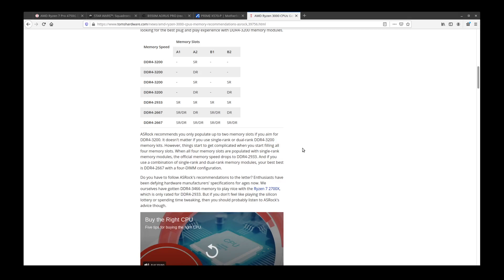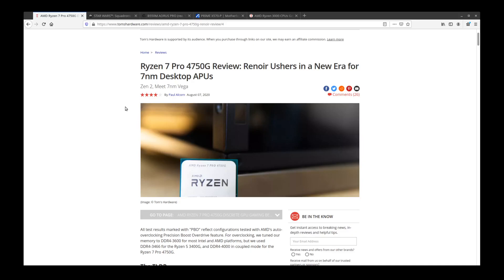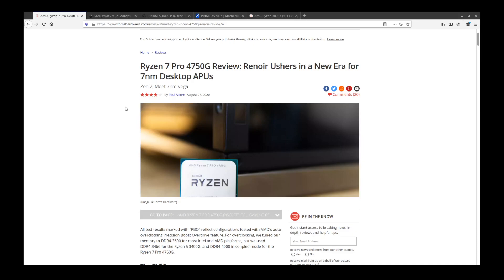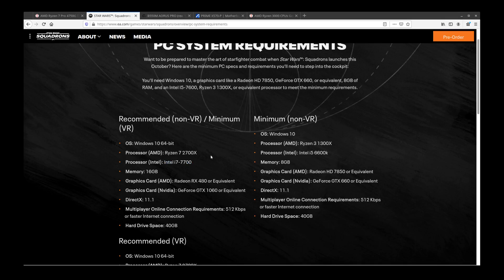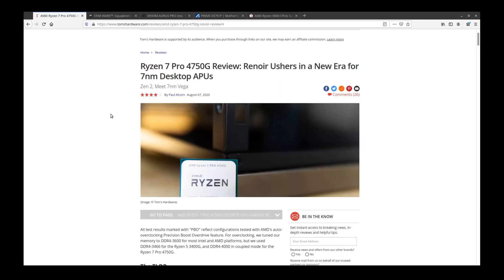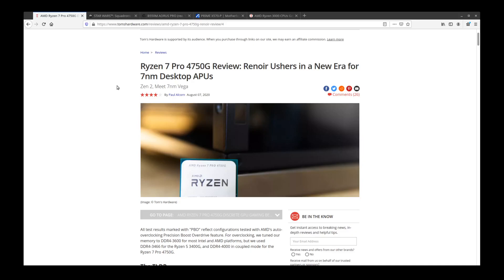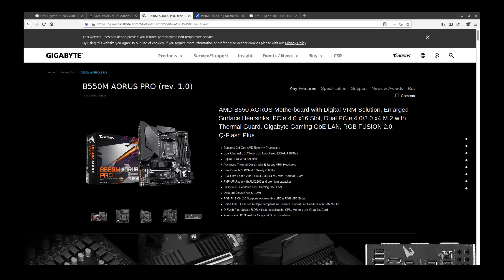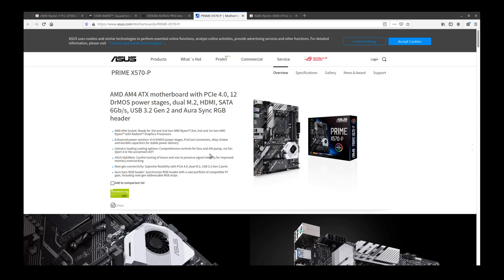Zen 3/Ryzen 5000 info, what to buy, RAM and Core count discussion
00:17 RAM, 1:29 what an APU is, 1:43 good things about APU’s, 2:59 4750G performance, 3:56 Star Wars Squadrons system requirements oddity, 4:44 games and cores, 5:12 you can use 3000 instead of 5000, 5:51 1080p budget, 6:10 3600 & 3600X price differences, 6:47 1440p, 7:17 Streamers, 7:46 workstation, 8:18 B550M Aorus Pro, 9:00 X570/Prime-P, 9:51 differences in B550 and X570

Short version: 3600 for budget/1080p. If the 3600X is cheaper than the 3600 you can get 5% more performance with that. 3700X/5700X for 1440p. 3900X/5900X or 3950X/5950X for workstation

Ryzen 5000 will be launching at Ryzen 3000 prices. If at any point the 3600 becomes roughly the cost of a 5600, then that is worth the change

I did not cover it but if you play WoW, League, Mobile games or the likes, you should be able to get away with an APU (no video card). If you are a Streamer the 6 core APU coming out should give you good graphics and CPU encoding space. The B550M is still good for that as it has an audio quality, and other advantages over the A520

If the B550M is not available, the next best alternative I am aware of is the Asrock B550M Pro 4

My personal preference when building is to populate all 4 RAM slots with 3000 MHZ CL16 32GB (for Streaming or 1440p builds). As I stated, I go by Asrock's recommendations but there are other recommendations out there. Feel free to build or upgrade as you see fit

Older article to show the differences in Chipset Link

Asrock memory recommendation for Ryzen 3000. I use quad channel DDR 4 3000MHZ CL16 as much as possible

If building new, this should be all you need for gaming (110-130 USD)

If going beyond 8 cores this is the motherboard I tend to build with. Alternatively you can spend a little more on this if you want Though I do recommend determining what your needs are. These may not work for some workstation builds